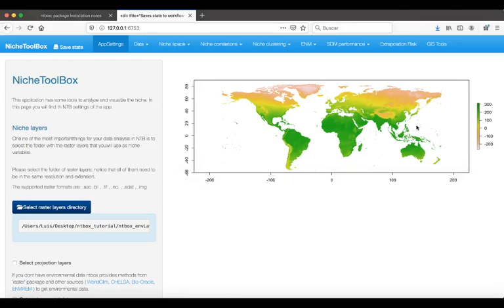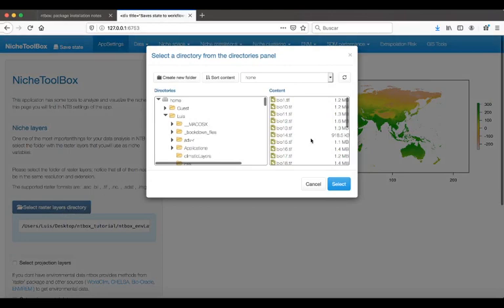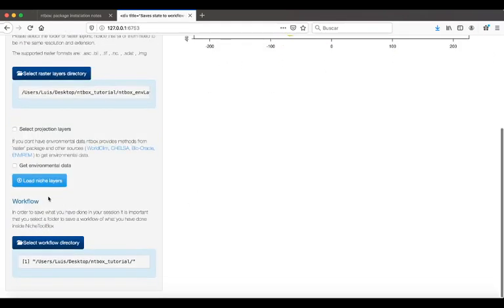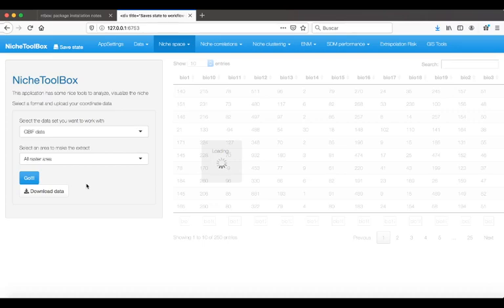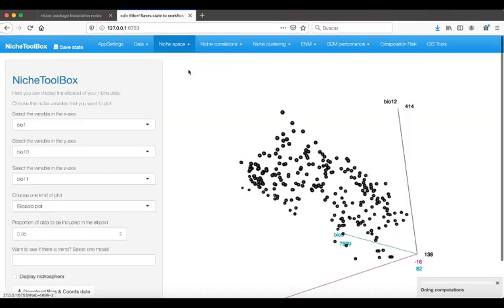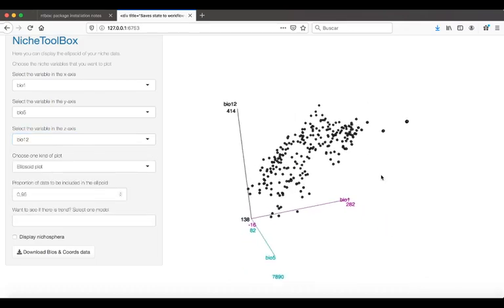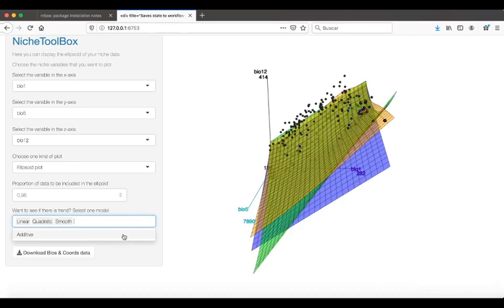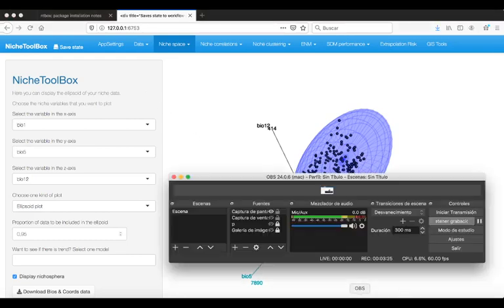ENM2020 - W6T1 - Niche Toolbox - NicheSpace